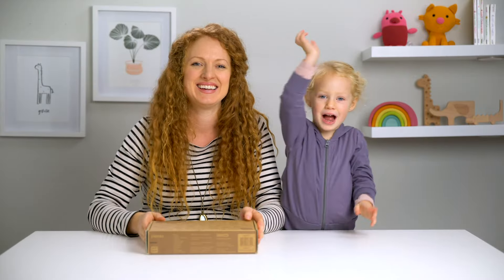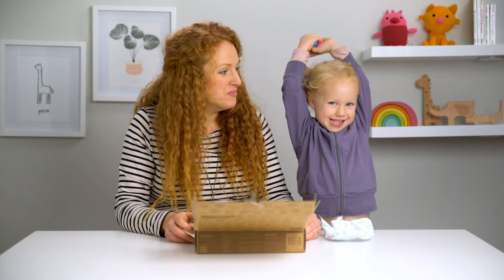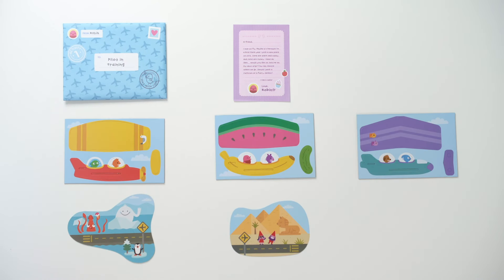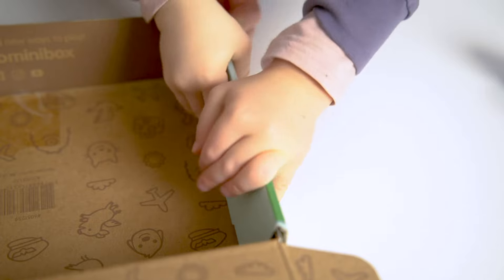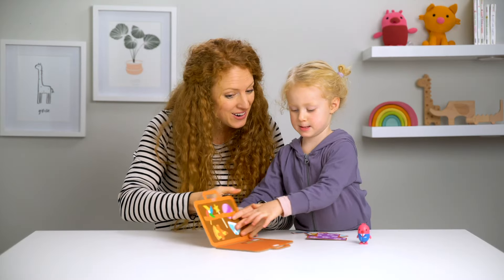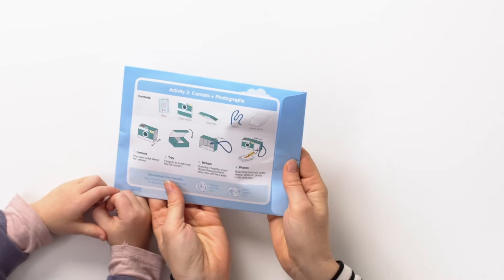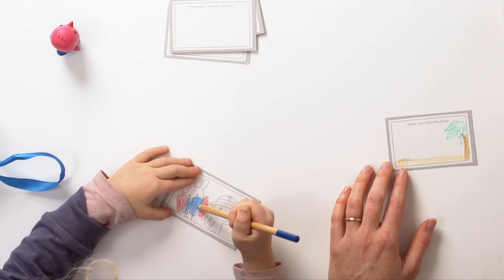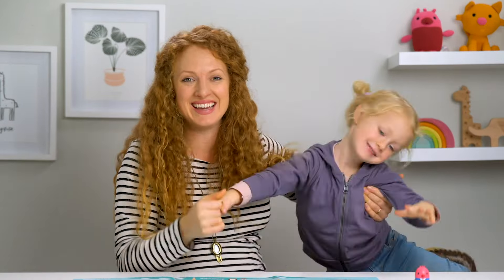NEW! Sago Mini Planes Box! - Creative make and play subscription box! PAW Patrol Official & Friends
Unbox magic! Peek inside the adventurous Planes box, and learn how to take a trip around the world from the comfort of your living room.

Sago Mini Box is a monthly make-and-play subscription that brings quality, creative play for preschoolers right to your door.

Transform your home into a playspace where houseplants become magical fairy gardens, your couch cushions a farmers’ market, and your living room an international airport. Even the shipping box transforms into a toy!

Each unique box includes a Sago Mini collectible figurine and a set of kid-friendly activities that explore fun themes from road trips and oceans to pets and tools. Sago Mini Box is also packed with amazing play-based learning opportunities to build creativity, empathy, confidence and other 21st-century skills.

Designed by the same studio who brought the award-winning Sago Mini apps to life, each activity builds confidence and creativity as kids get to DIY their way to a personalized play experience they’ll look forward to each and every month!

Don’t miss all the fun with PAW Patrol Official & Friends!